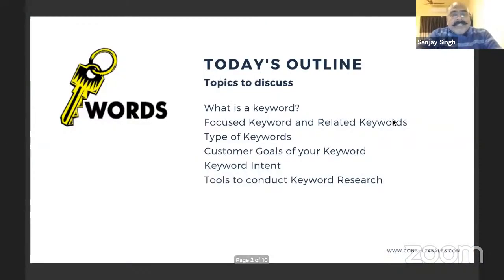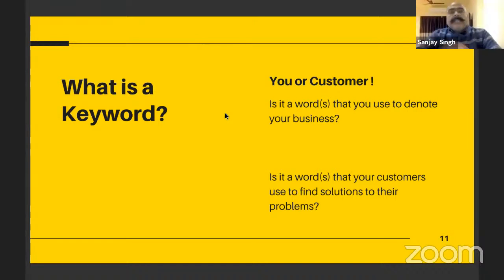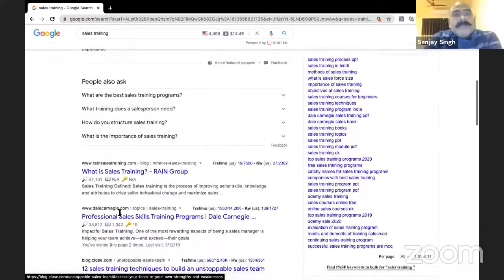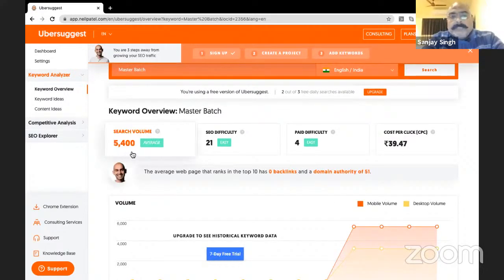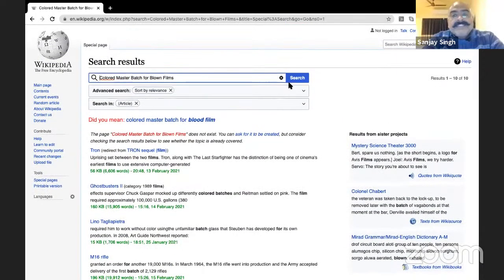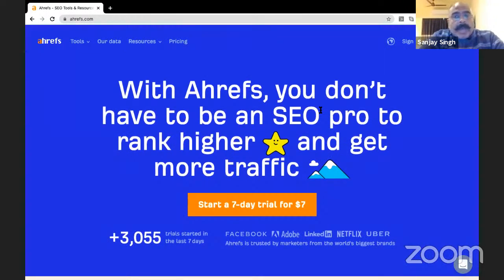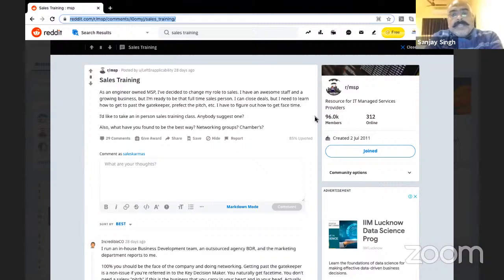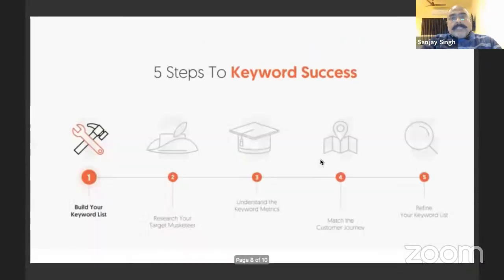How to do Keyword search for Social Media Marketing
The necklace of Content created for social media must be weaved with beads of Keywords which are used very often on social media by various stakeholders.
These keywords are used by search engine algorithms to bring a given content up in the search engine results. Let us learn smart tips and tricks to conduct a quick keyword research for your business and make use of the same on social media.

About Us:-
Strategic Concepts (India) Pvt Ltd, founded by Mr. Sanjay Singh and Mrs. Reena Singh in 1998, is an enterprise that gives 360 degrees solutions on the Sales and Customer Service function of Management.

We will guide you “What not to do in Sales Management?” with an explanation of “Why not to do?” so that you always know “What to do in Sales Management?”

X- Sell,  SaleskiPathshala, SaleskiJaat, SaleskiVidhi, SaleskiNeeti, and Saleskatha are our flagship programs that are proprietary. We have also registered processes like (More Sales Calls = More Sales), More Customer Per Customer,  More References Per Customer.

We catalyze growth in Corporates like Ultratech, Airtel, LG Electronics, ICICI Bank, Amway, Tata Teleservices, Godrej & Boyce, WinMagic Toys and many more through our Learning & Development interventions.

Watch the video to learn how to maintain, engage, and convert footfalls for higher sales and bigger revenues.

or Call at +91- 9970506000